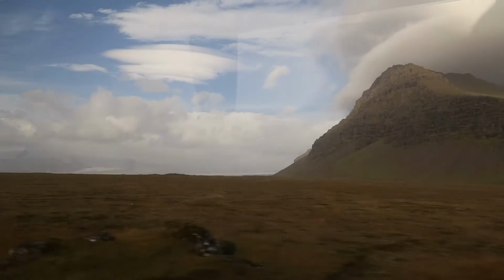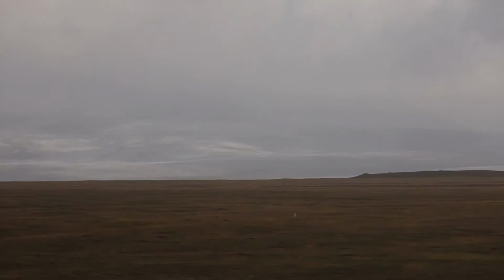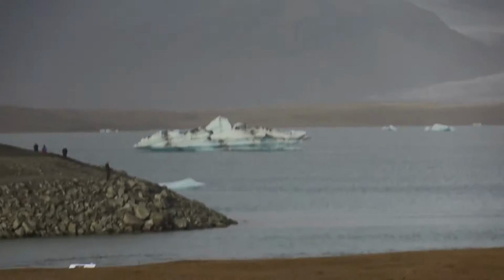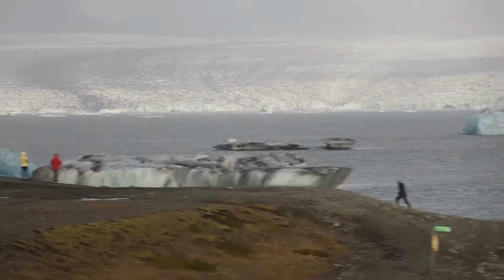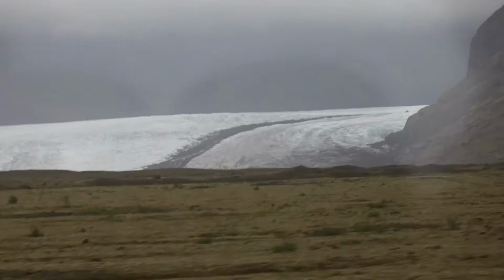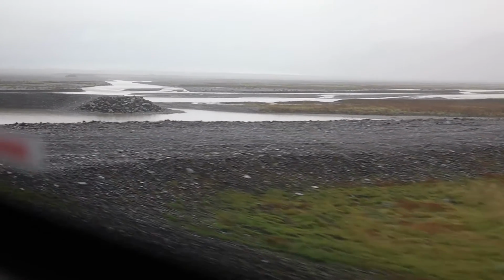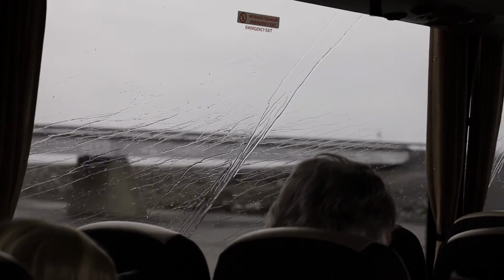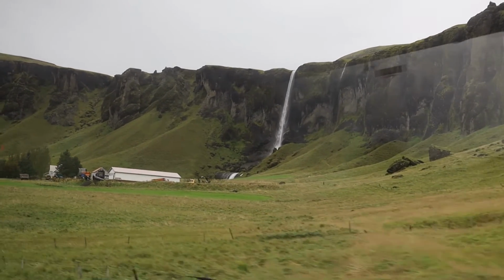Iceland 14 sep21morning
Today we saw much of what the rain prevented yesterday. Diamond Beach was the morning highlight, with many views of the very large glacier. Spectacular scenery visible from the bus all morning.